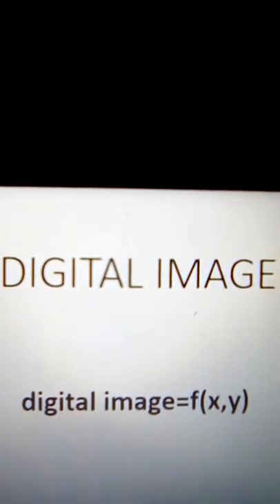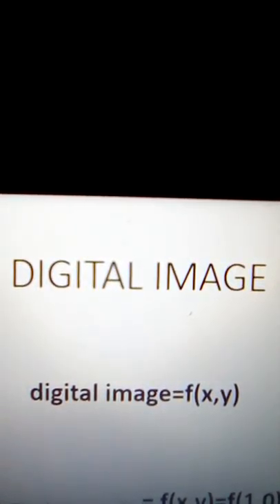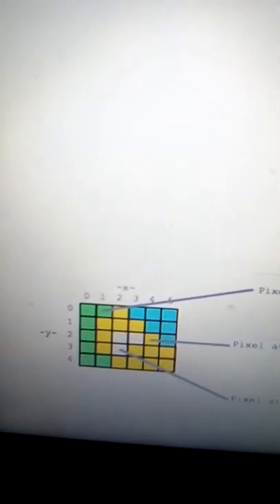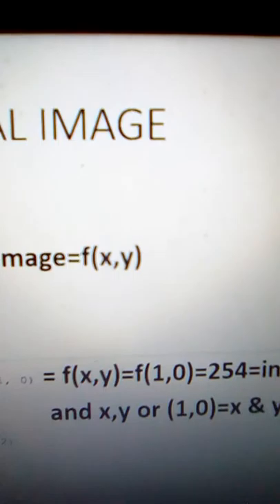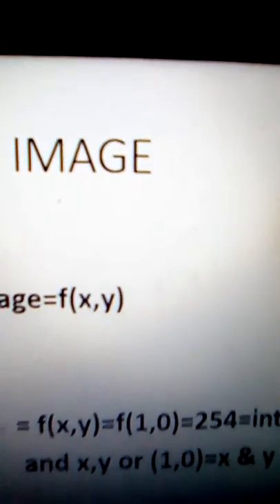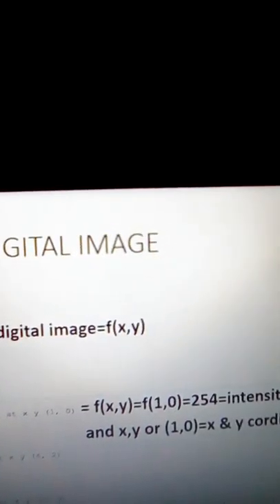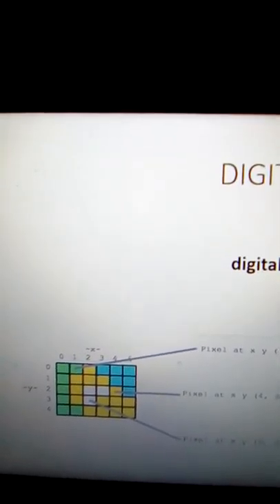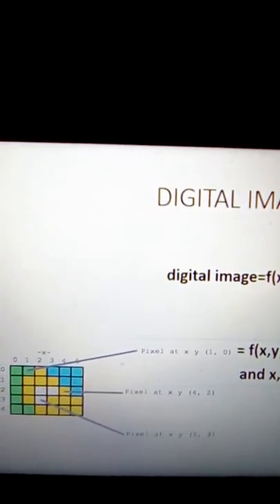what is digital image in DIP (computer information)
Deep concept of digital image in image processing in terms of spatial cordinates and intensity  and  as a signal